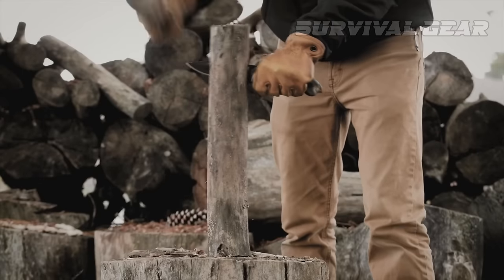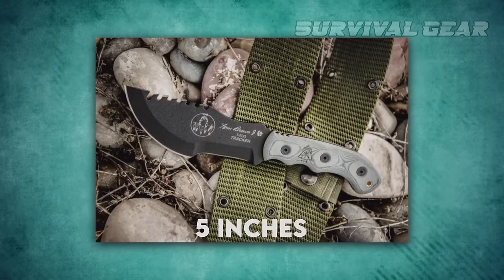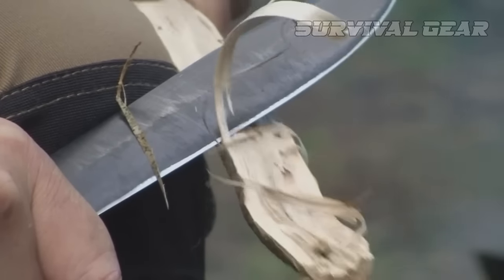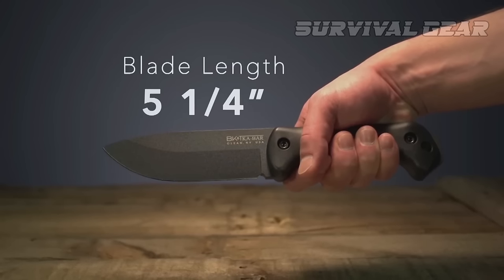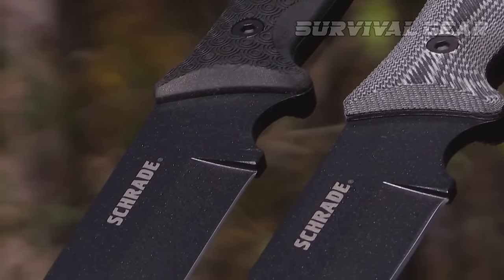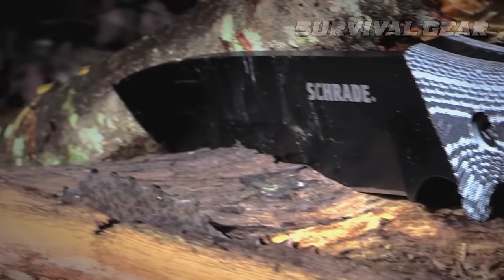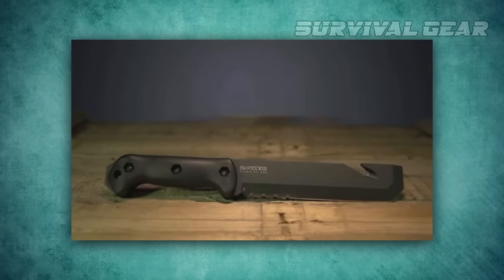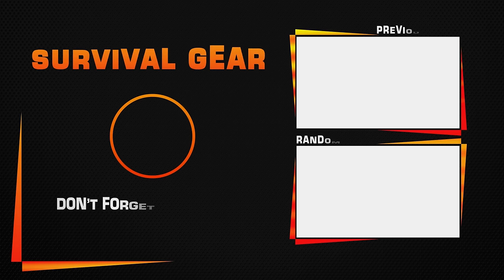Top 10 Next-Level Survival Knives 2024!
Knives featured in the video:
➤ 10.TOPS TOM BROWN TRACKER T-2
➤ 9. FALLKNIVEN A1
➤ 8. KA-BAR BECKER BK2 CAMPANION
➤ 7. SCHRADE SCHF52 FRONTIER
➤ 6. KA-BAR BK3 TAC TOOL
➤ 5. Gerber Gear Strongarm
➤ 4. Gerber Gear DoubleDown
➤ 3.Cold Steel SRK Survival Rescue Fixed Blade Knife
➤ 2. Cold Steel Outdoorsman Fixed Blade Knife
➤ 1. Cold Steel OSI Fixed Blade Survival Knife
Hey there, survival enthusiasts! Are you looking for the best survival knives to add to your gear? Well, you've come to the right place! A good survival knife is an essential tool for any outdoor adventurer or emergency preparedness kit. It can be used for everything from building shelter and starting a fire to defending yourself from wild animals. But with so many options on the market, it can be overwhelming to know which ones are worth investing in. That's where we come in. In this video, we're going to be showcasing the best survival knives of 2023. We'll be examining factors like durability, versatility, and ease of use to help you find the perfect knife for your needs. So whether you're a hardcore survivalist or just someone who likes to be prepared for anything, join us as we explore the world of survival knives and discover which ones are the cream of the crop.